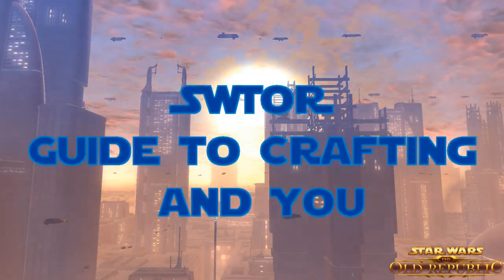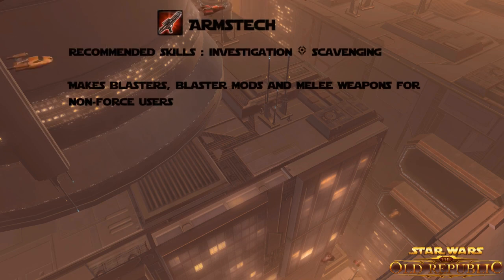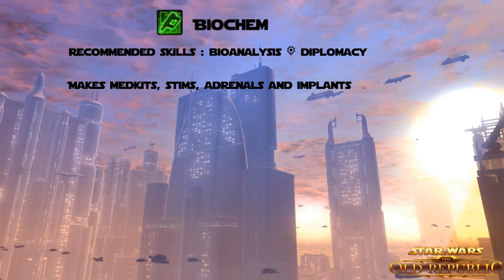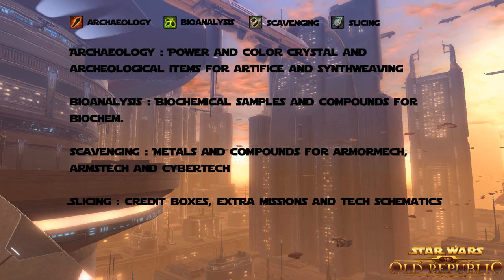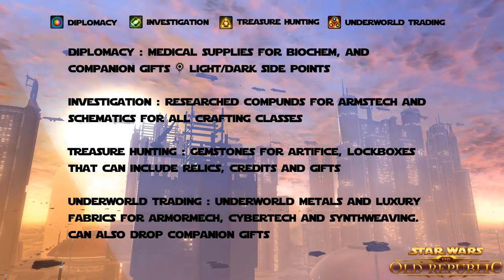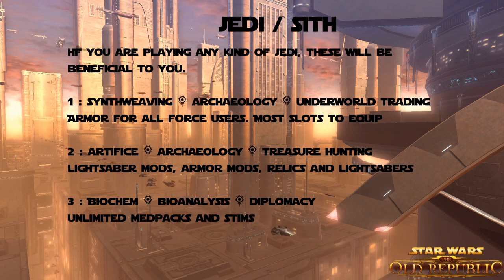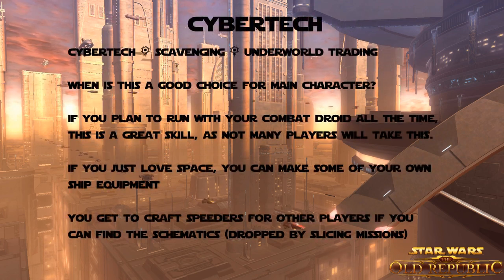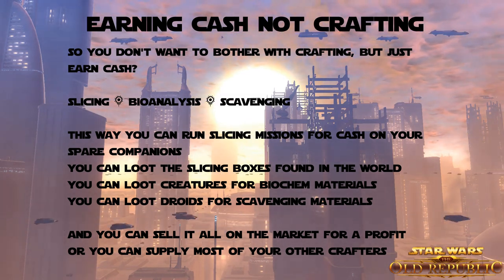SWTOR - crafting and you - a guide to which crafting to chose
THIS VIDEO IS VERY OUTDATED. SEARCH FOR A BETTER ONE